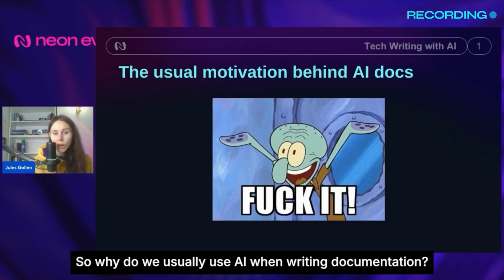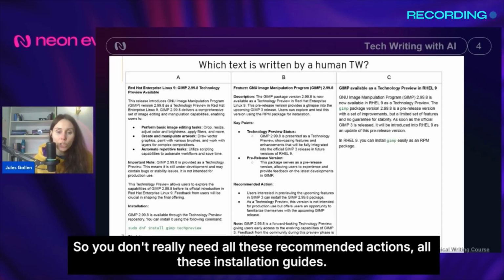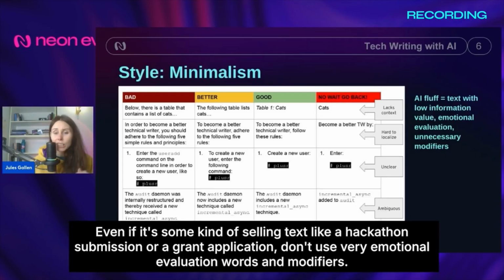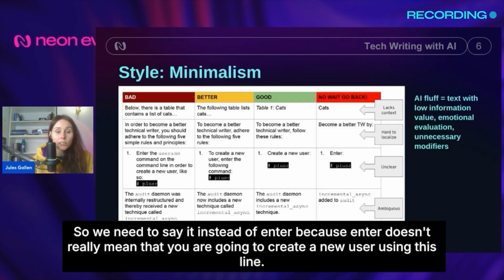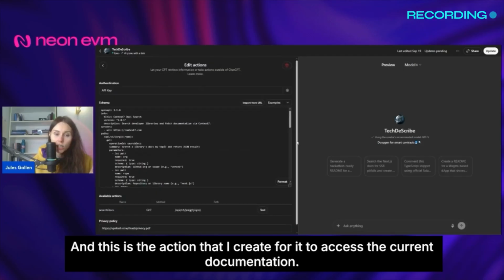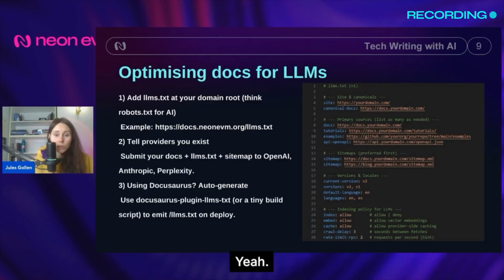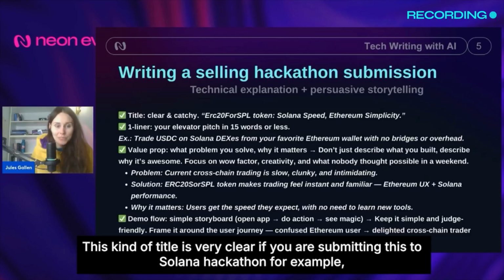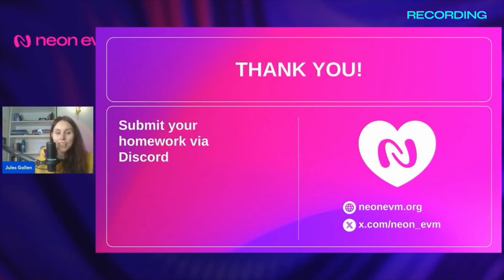Tech Writing & AI Workshop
You did it! You built your hackathon project. The code works, the demo runs, and now it’s time to hit submit. But let’s be real: if your docs read like AI slop, you’re not gonna make it.

This Workshop shows how to do it right, using AI to actually improve your tech writing.